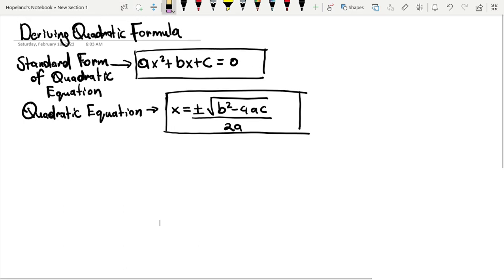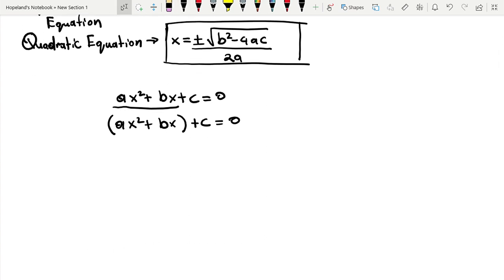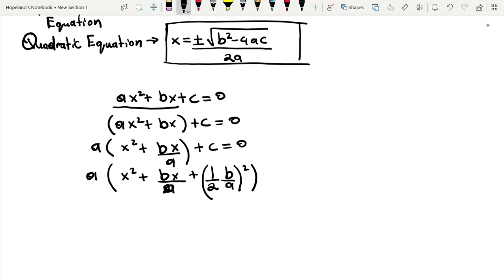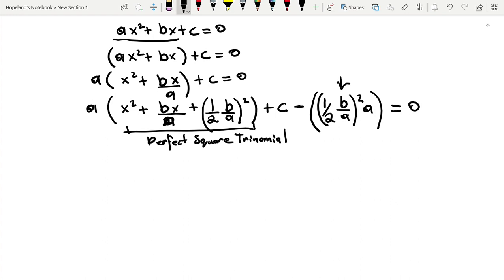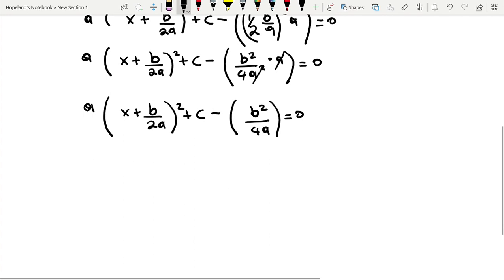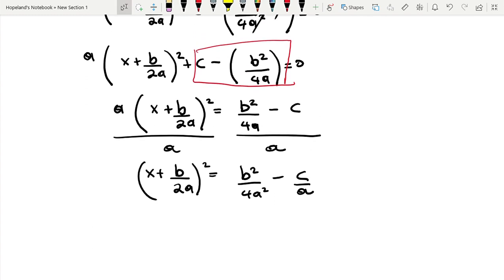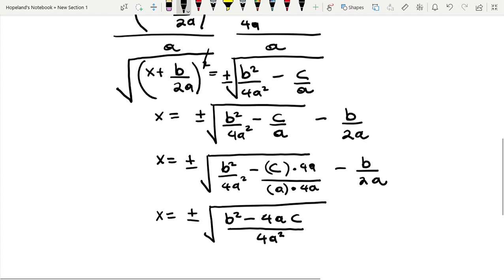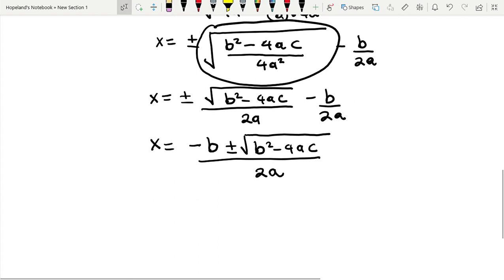Deriving the Quadratic Formula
This video showcases how I was taught to derive the quadratic formula based on the standard form of a quadratic equation. I hope it helps!